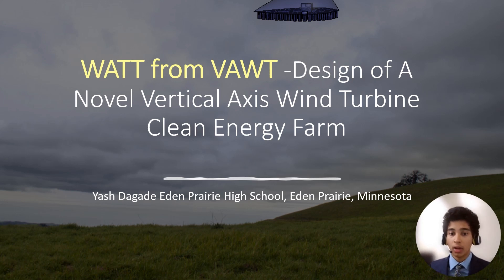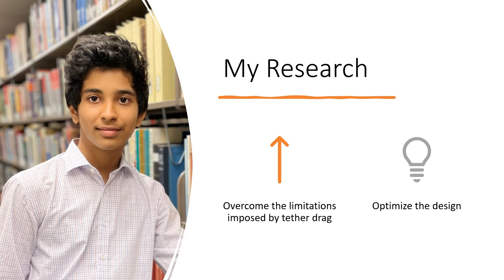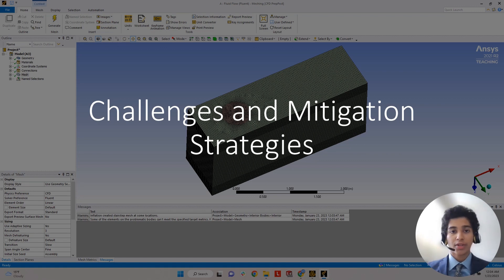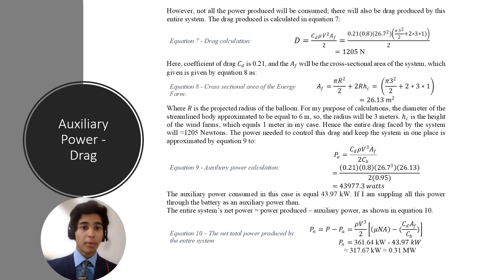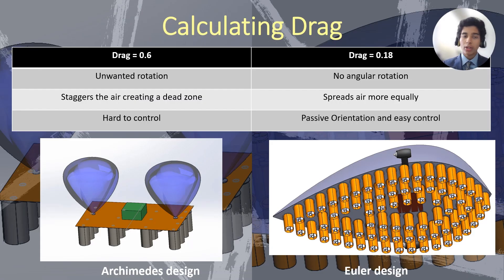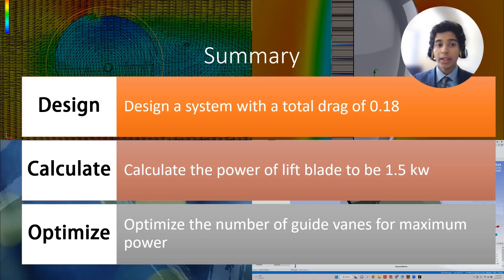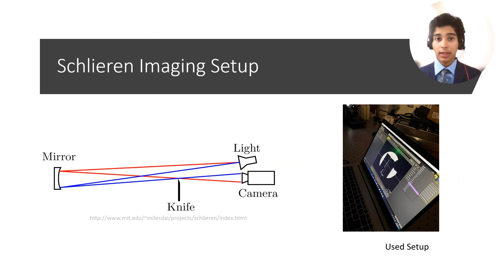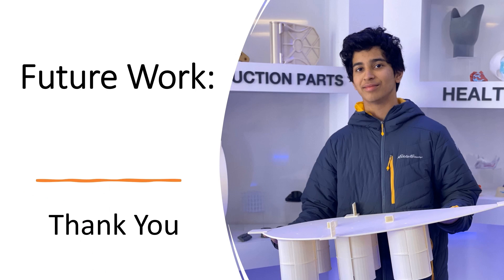WATT from VAWT: Design of A Novel Vertical Airborne Wind Turbine (VAWT) Clean Energy Farm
Abstract:

Airborne Wind Energy systems (AWEs) are a novel variant of wind energy technology that produces clean energy by harnessing the power of high-altitude winds. However, conventional AWEs face limitations due to tether drag, restricting their operational elevation, performance, and power output. This research introduces a novel 'tether-free' vertical airborne wind turbine (VAWT) system with adaptive elevation control, designed to exploit high-altitude winds in the range of 5,000-30,000 feet of altitude. The proposed VAWT system demonstrates unparalleled energy density, operating in potent wind currents at previously unreachable altitudes. The optimized design features a novel 5 Rotor H-blade Darrius Type Wind turbine, producing lift and power simultaneously. After multiple iterations, the current farm achieves a coefficient of power (Cp) of 0.42 and coefficient of drag of 0.18 allowing for megawatt level power scalability. The system's development has reached a Technology Readiness Level (TRL) of 3, detailing a comprehensive design through state-of-the-art computer modeling tools and addressing key challenges and mitigation strategies. Schlieren imaging has been employed to optimize various wing profiles, and computational fluid dynamics (CFD) simulations have been used to validate the design. Wind tunnel testing has been conducted on multiple models, substantiating performance expectations and informing iterative design refinements. The proposed VAWT system will be inexpensive to build (initial investment) and operate (running cost) compared to other renewable energy sources (solar, ground-based wind energy, etc.), making it profitable. This pioneering approach to high-altitude wind energy harvesting marks a crucial stride toward realizing a sustainable future for all.